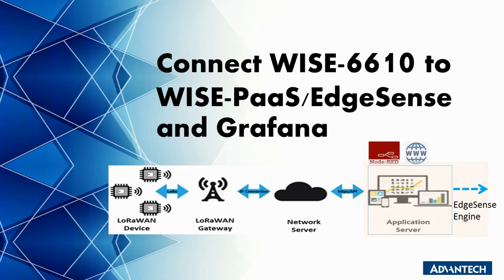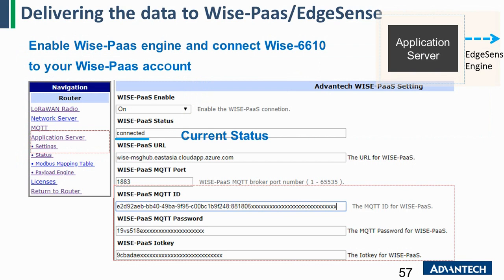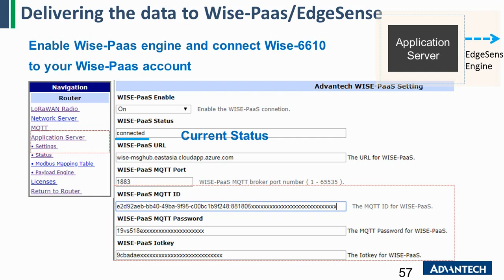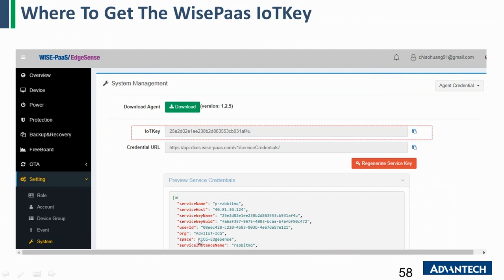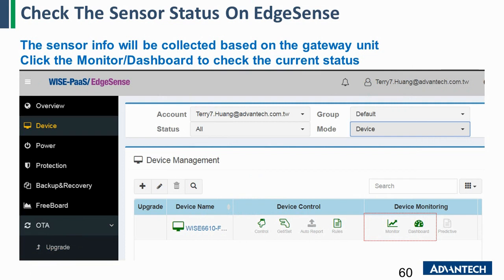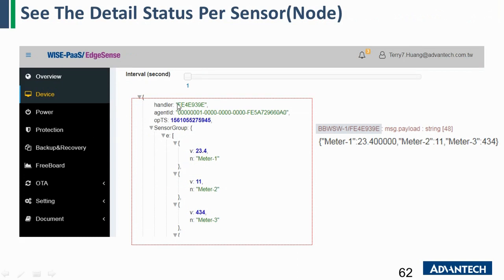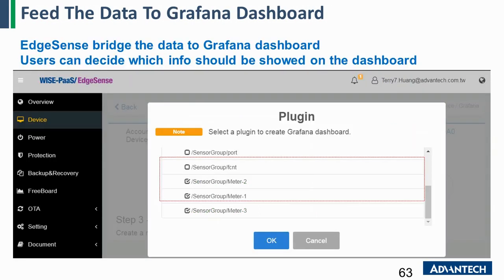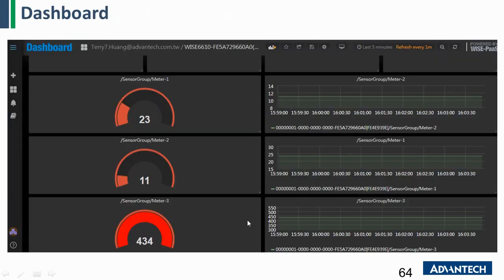[Training] Advanced lesson: Connect WISE-6610 to WISE-PaaS/EdgeSense and Grafana, Advantech(EN)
for more supports.